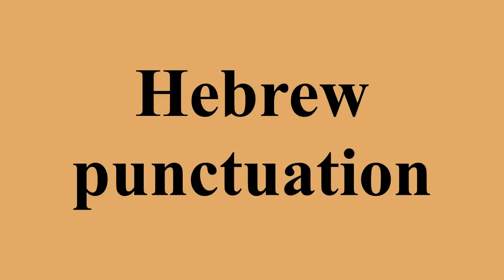Hebrew punctuation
Ad-free videos.

Hebrew punctuation is similar to that of English and other Western languages, Modern Hebrew having imported additional punctuation marks from these languages in order to avoid the ambiguities sometimes occasioned by the relative paucity of such symbols in Biblical Hebrew.